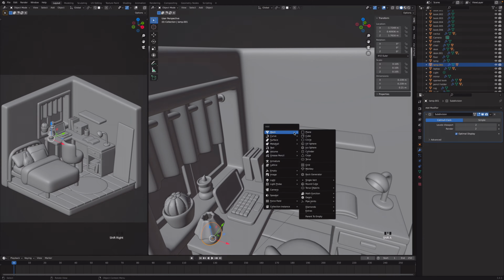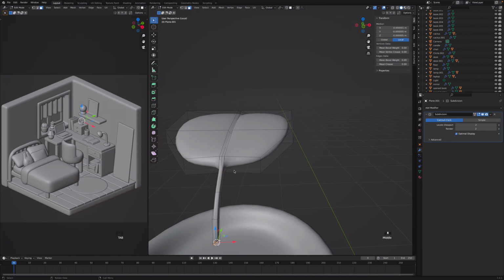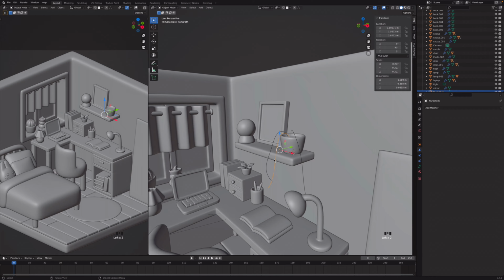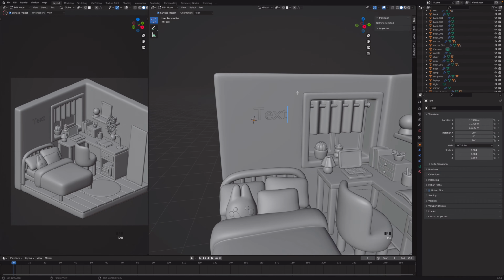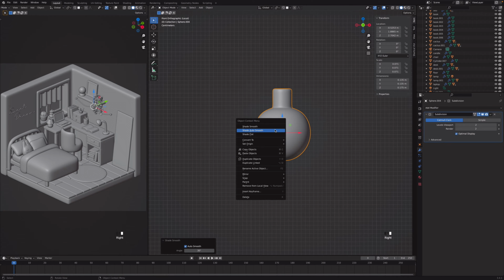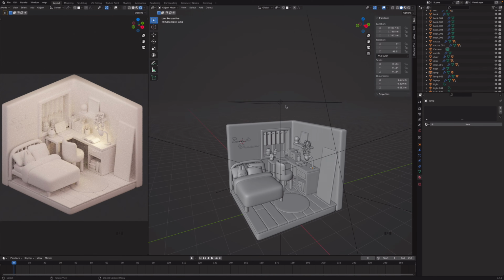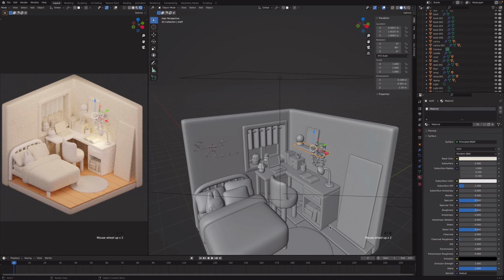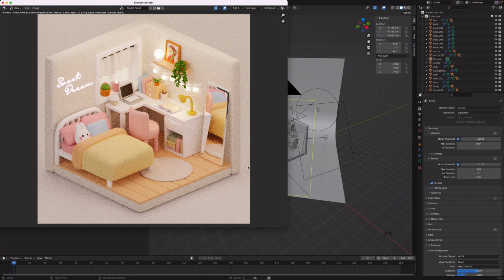3D Isometric Bedroom | Blender Tutorial for Beginners | Part 3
This is the final part of the cute bedroom tutorial series. Thank you for stopping by and I hope you enjoy it! ❤️

🌿 chapters
00:00 intro
00:04 plants & decorations
12:18 neon & string lights
18:06 lighting & materials
27:50 rendering